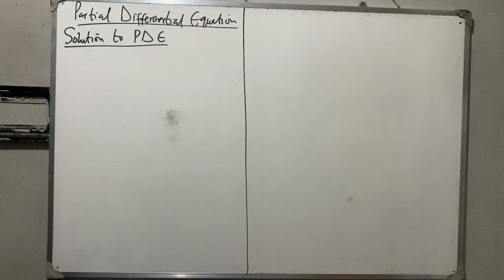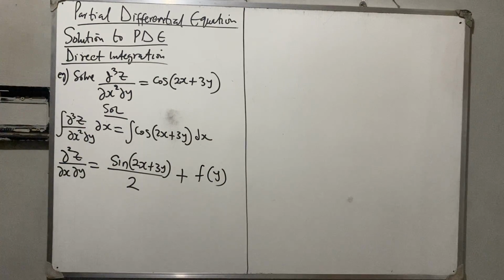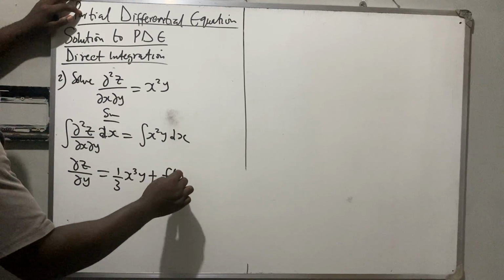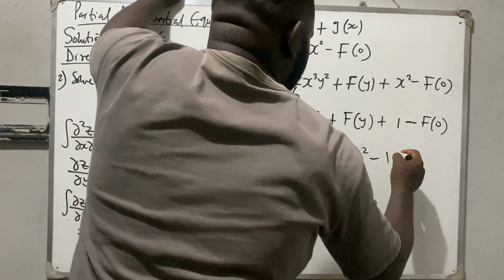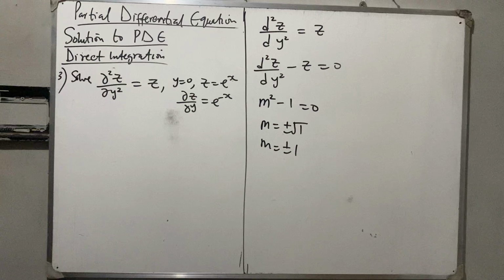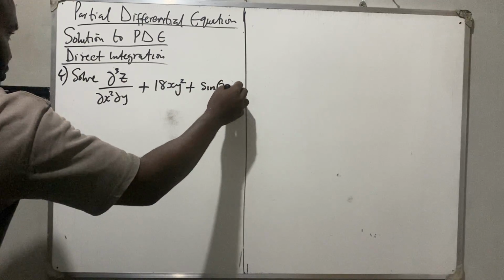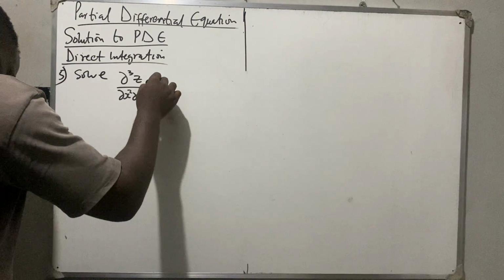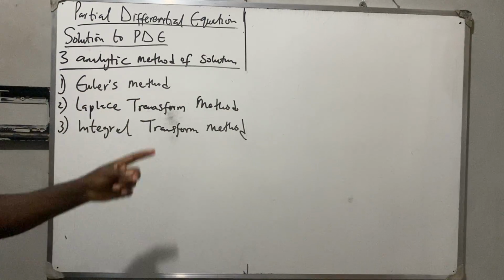Partial Differential Equation | Solutions of PDE by Direct Integration Method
In this powerful continuation of our Partial Differential Equations (PDE) series, we dive into the Direct Integration Method of solving PDEs — one of the foundational techniques for handling second- and third-order partial derivatives.

🔍 In this video, you’ll learn:
 • What Direct Integration means in the context of PDEs
 • Step-by-step solutions to real PDE problems
 • How to handle boundary/initial conditions
 • How to spot arbitrary functions in partial integration
 • The logic behind integrating with respect to x, y, and mixed variables
 • Transitioning into analytic methods: Ula’s Method, Laplace Transform & Integral Transform

🧠 Whether you’re a university student, math lover, or someone preparing for advanced exams, this video breaks down each problem slowly and clearly with detailed explanations.

📌 Make sure to watch till the end because we also preview the next topic: Analytic Methods of Solving PDEs, coming in the next episode!

🎯 Chapters (Timestamps)

00:00 - Introduction
01:15 - What We Covered in the Previous Video
02:30 - Direct Integration Method Explained
05:40 - Solved Example 1: ∂³z/∂x²∂y = cos(2x + 3y)
12:00 - Solved Example 2: ∂²z/∂x∂y = x²y
18:10 - Applying Boundary Conditions
25:00 - Example 3: ∂²z/∂y² = z
32:00 - Homogeneous Solutions with Auxiliary Equations
39:10 - Complex Example with Trig and Mixed Derivatives
48:00 - Final Example + Summary
55:00 - Introduction to Analytic Methods (Preview)
57:30 - Outro & What’s Next

🔑 Target Keywords

Use these in your title, description, tags, and when speaking in the video:
 • PDE by Direct Integration
 • How to solve PDEs
 • PDE examples with solutions
 • Direct integration method
 • Arbitrary functions in PDE
 • PDEs step-by-step tutorial
 • PDE for beginners
 • Ula’s Method PDE
 • Laplace Transform PDE
 • Integral transform method
 • PDE boundary conditions

📺 Suggested Tags

📣 Pinned Comment (Engage Your Audience)

🔥 Which of the examples in this video helped you the most?